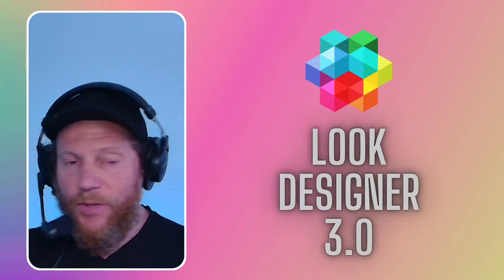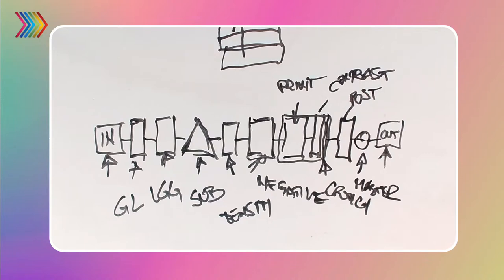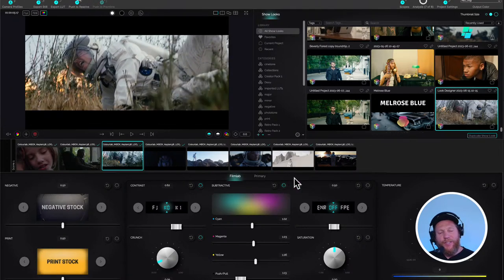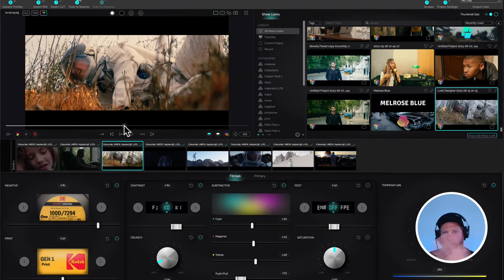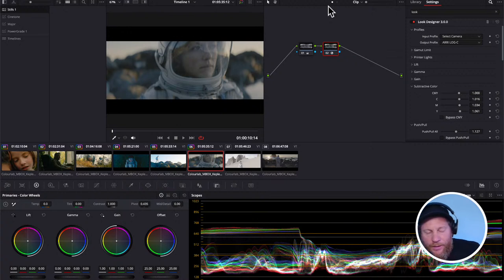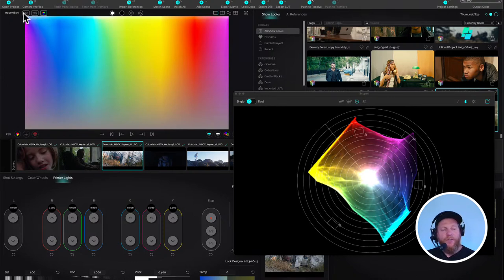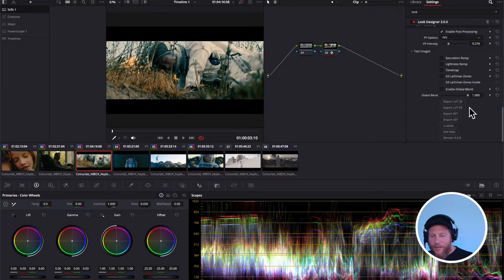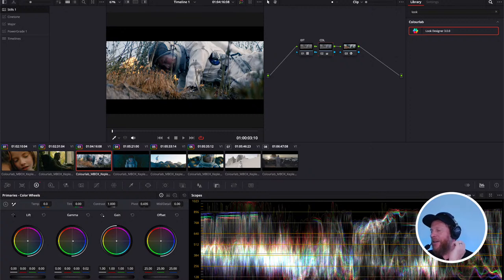LOOK DESIGNER - AMA with Dado Valentic #4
Welcome everyone to our special 'AMA - Ask Me Anything' session with the visionary Dado Valentic! In this unique live event, we're diving deep into the fascinating world of 'Look Designer.'

What's the story behind Look Designer? What are the fundamental elements that construct its visual identity? Today, we're peeling back the layers to reveal the true power and potential of this versatile tool.

But we're not stopping at theory. Prepare to roll up your sleeves as Dado walks us through the process of building captivating looks, both freestyle and using image references. Experience first-hand how abstract concepts transform into visually stunning realities.

We'll also guide you on how to export these looks as X01 files, and directly link them to your Adobe Premiere or DaVinci Resolve projects. Explore the seamless integration with the free Freelab plugin, and learn to convert these looks into 3D LUTs for various cameras.

And of course, no look is complete without a proper test drive. We'll show you how to test your looks to ensure they hit the mark every time.

This is a golden opportunity to not just learn about Look Designer, but to have your questions answered by Dado Valentic himself. So come prepared with your queries and get ready for an enriching journey into the realm of Look Designer.

Don't miss out on this exciting session. See you there!

To get access to Art of Color Discord Server goto